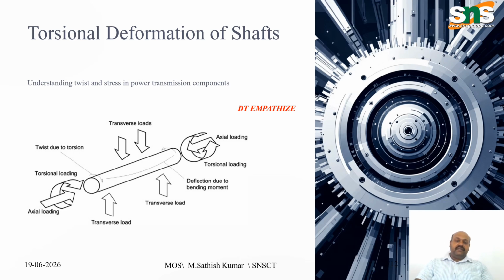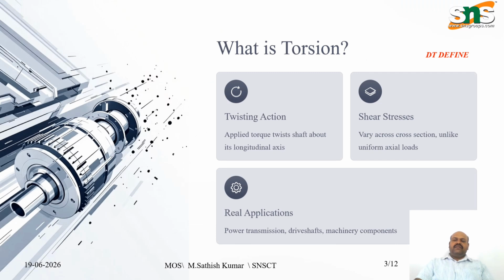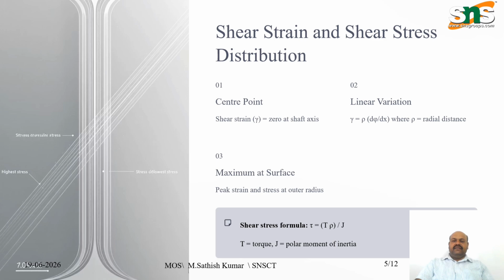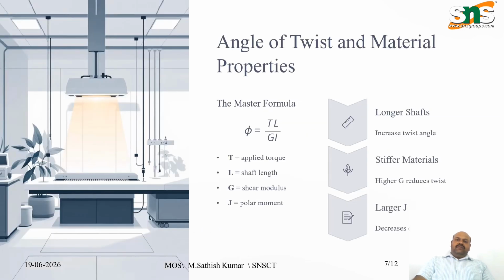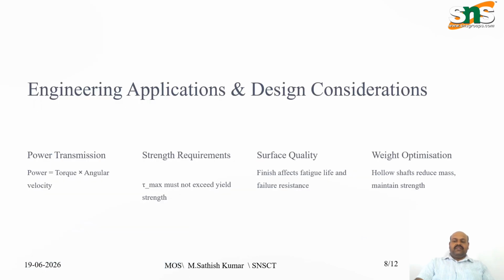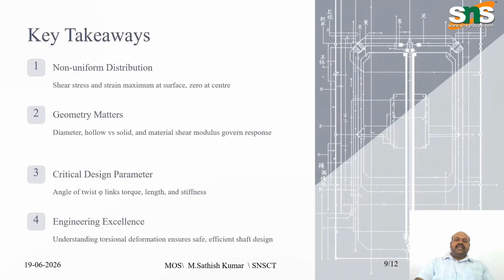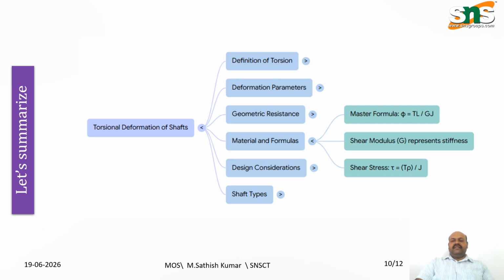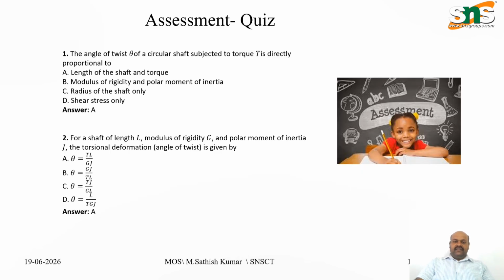Deformation of shafts | Mechanics of solids | SNS Institutions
Deformation of shafts occurs when they are subjected to external loads such as torque, bending, or axial forces. In torsion, the shaft experiences an angular deformation known as the angle of twist, where one end rotates relative to the other. The amount of deformation depends on the applied load, shaft dimensions, material properties, and length of the shaft. Excessive deformation can affect machine performance and alignment. Therefore, understanding shaft deformation is important for designing durable and efficient mechanical systems.